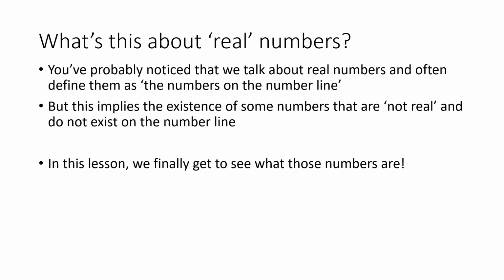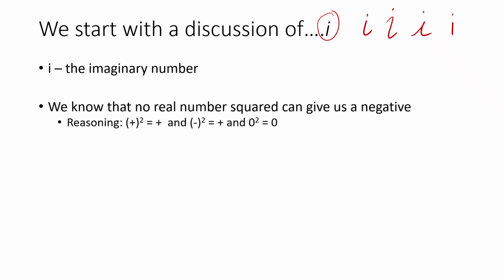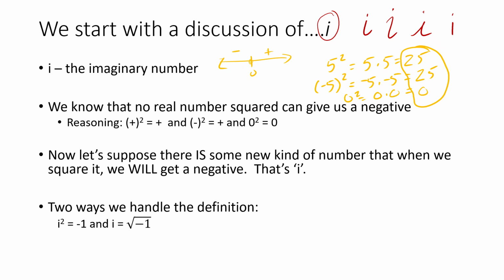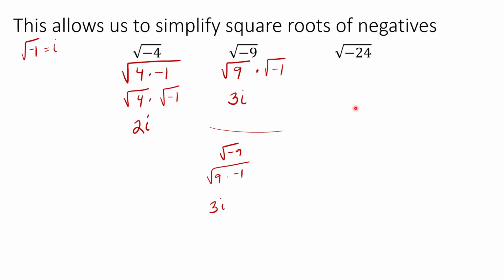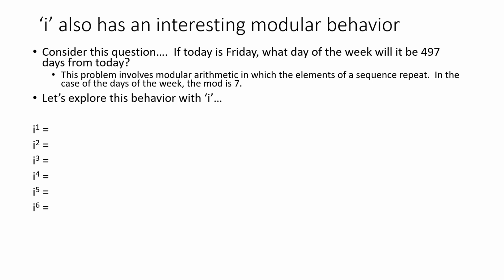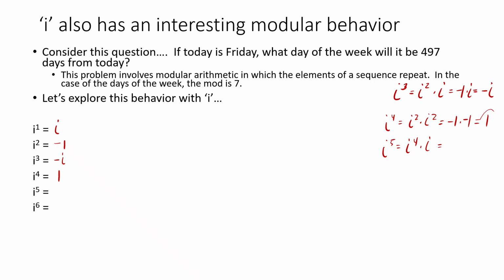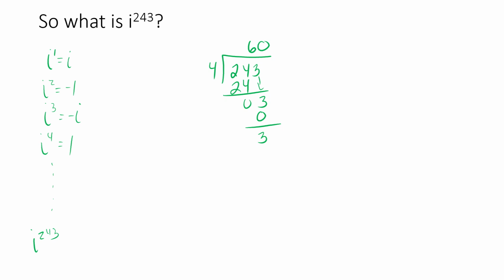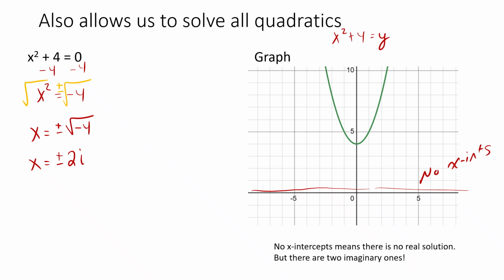Complex Numbers (1)